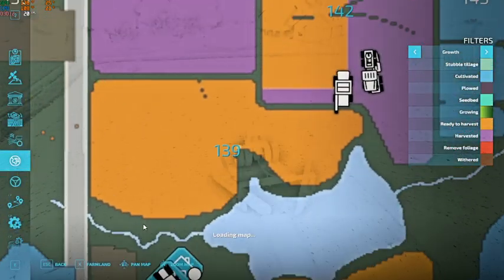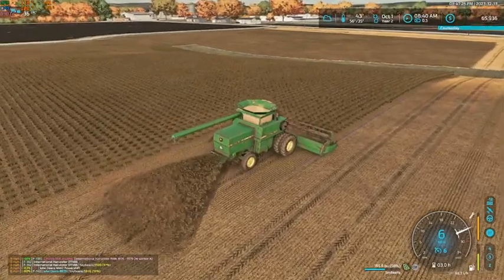FS22 Taheton County EP 12-Combining Soybeans And Last Cut Alfalfa